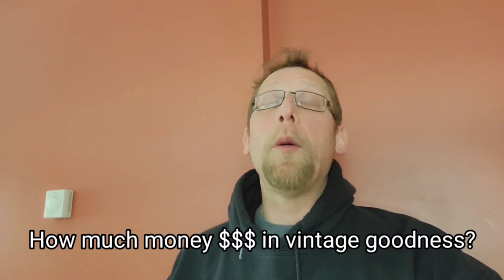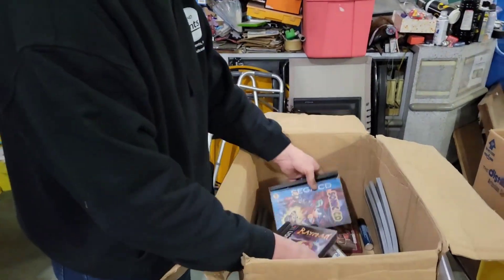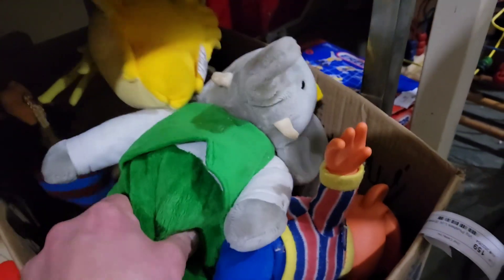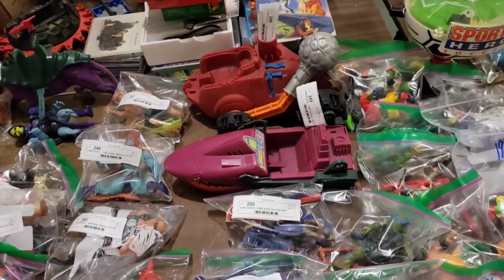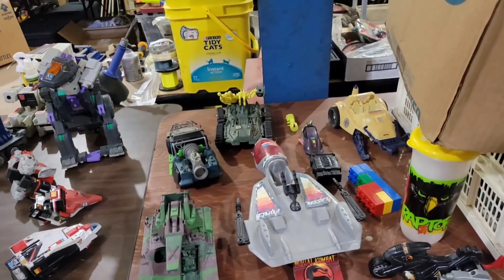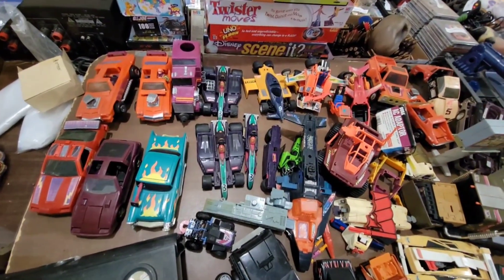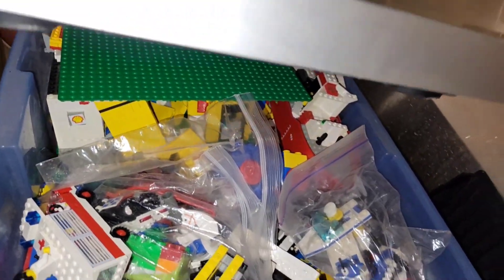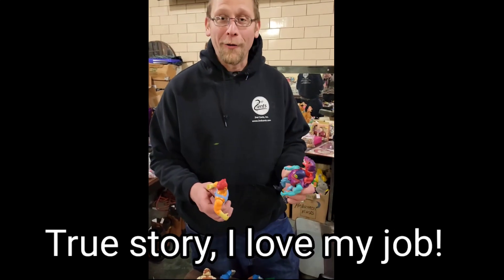HE MOVED INTO NURSING HOME! ~ 20 YEAR OLD STORAGE UNIT!! ~ I Couldn't Believe THIS LOCKER!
HE MOVED INTO NURSING HOME! ~ 20 YEAR OLD STORAGE UNIT!! ~ I Couldn't Believe THIS LOCKER! Part 4 FINAL

Forced to Move to Nursing Home, he Abandons Storage Unit! ~ His Son's didn't want Locker, WHY? Part 3

I Bought An Abandon VINTAGE Storage Unit.. Paid on for 20 Years!! ~ Sons DIDN'T Want Locker? Part 2

He abandoned storage unit after 20 YEARS! ~ Best locker EVER? ~ Unboxing 1980's/ 1990's time capsule Part 1

Robert Zjaba Auctioneer Extraordinaire from 2nd Cents Auctions buys online abandoned Storage unit for $510! The manager told us that his son's didn't want the locker that the tenant paid on for 20 years! Unfortunately,  he was forced into a nursing home! Robert will show you how you can find vintage treasures. You won't believe this abandoned storage locker unboxing video. This unit is a loaded time capsule of 1980's & 1990's toys, sport cards & video games! Let us know how much EVERYTHING IS WORTH!!! Learn how to make money buying and selling with Robert.

Music Designed by Kjpargeter / Freepikest

@Froggy Flips
@StevenSteph Resale Killers
@aco Stacks
@Curiosity Incorporated
@Treasure Hunting With Jebus
@locker nuts
@Wade's Adventures